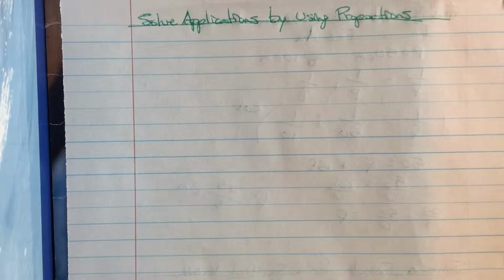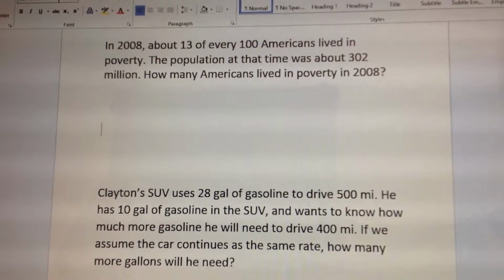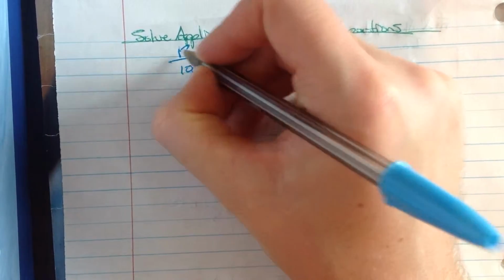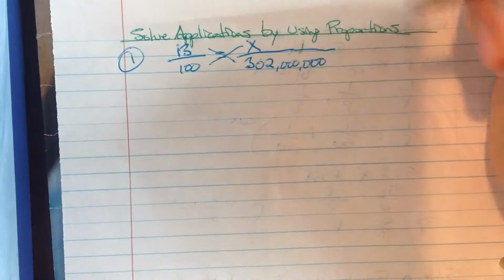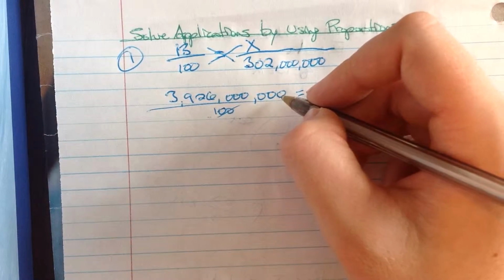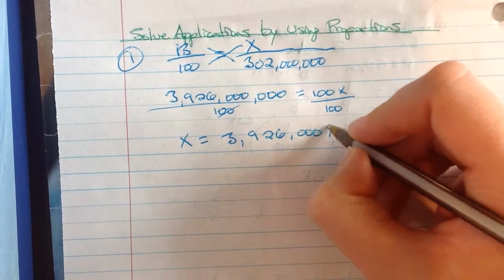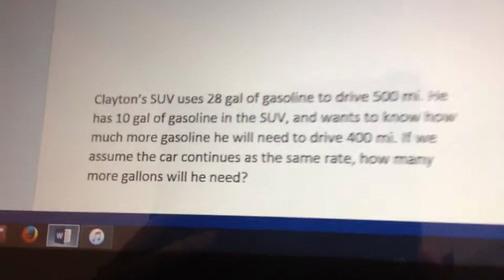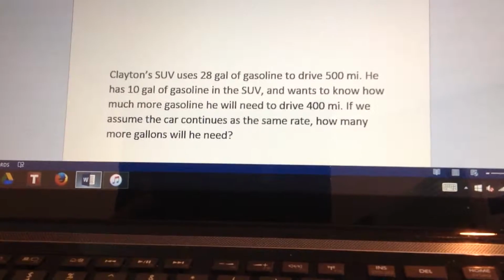Solve Applications by Using Proportions